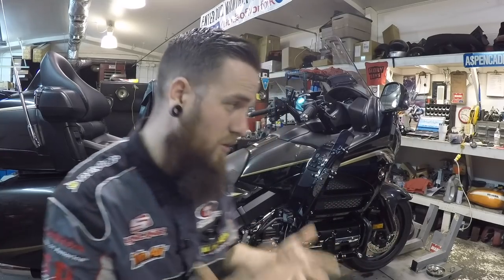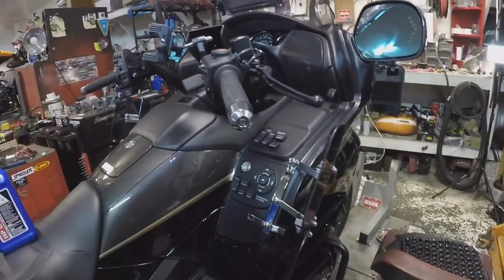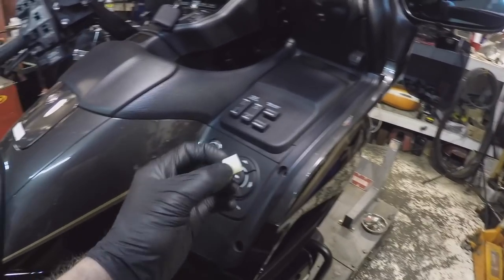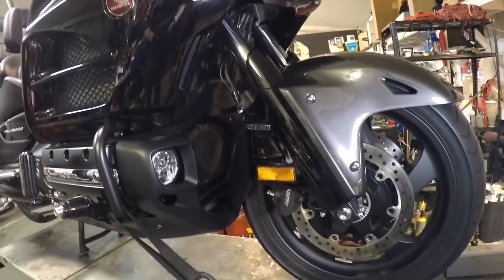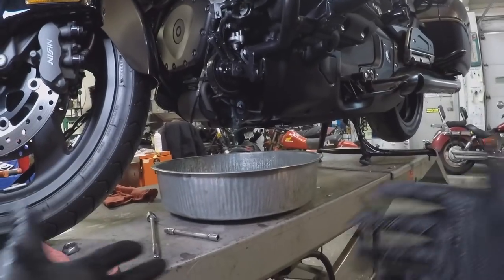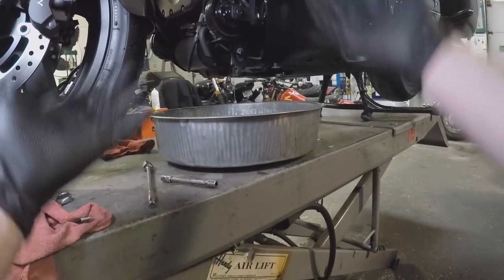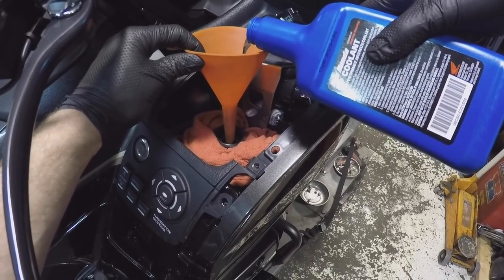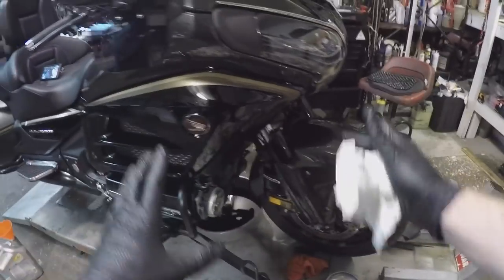2012 - 2017 Honda GL1800: Coolant Change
In this video I wanted to build some confidence in the Goldwing community with doing a maintenance repair such as replacing the engine coolant. Although the body pieces appear endless and impenetrable. They are well crafted to come about hundreds if not thousands of times in their life.
So, roll up your sleeves, throw some of my exclusive Gloveworks HD disposables on and bring your bike up to speed! ENJOY!